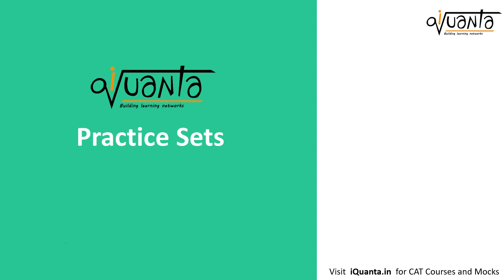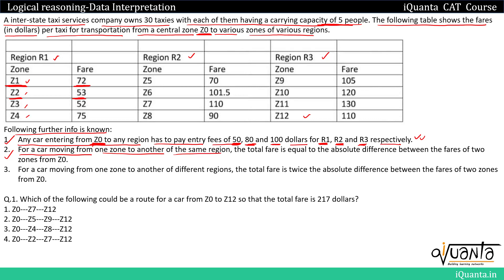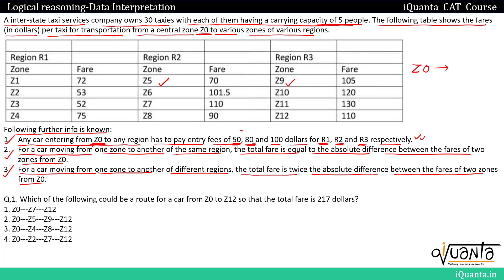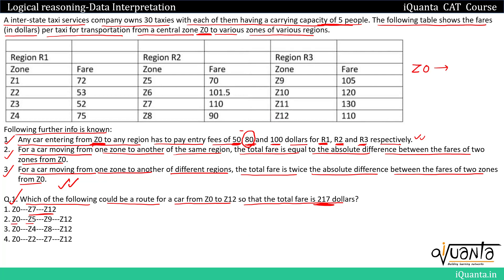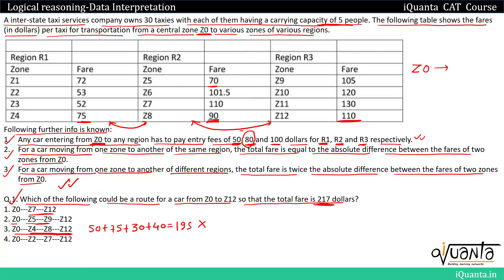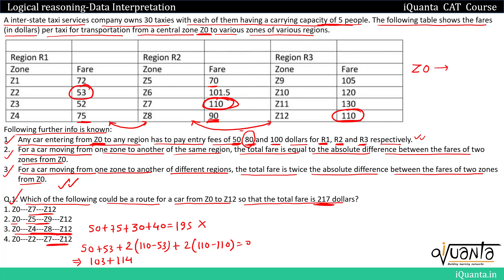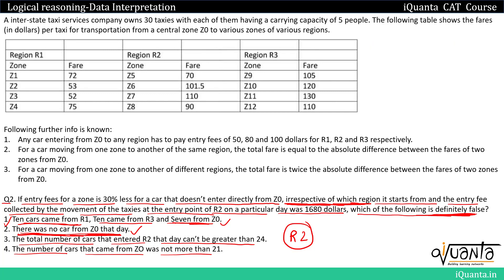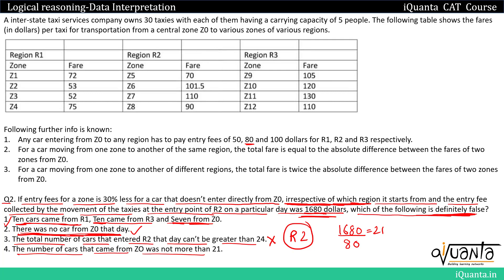LRDI Puzzle For CAT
iQuanta India's No 1 CAT Online Coaching

This comprehensive course for CAT by iQuanta covers:

Features
☑️ QA+LRDI+VARC+MOCKS + Videos package included.

☑️100 Fb live Events Sessions

☑️500+ conceptual Videos

Speciality
☑️ A combo of well explained shortcuts, concepts, their application in form of videos, pics, texts and unlimited practice.

☑️ Best platform for clearing doubts instantly.

☑️ Last 2 months free Crash Course including speed based mega events + Past CAT papers practice
Preparation Guidance

☑️ 15 Full Mocks + 30 Sectionals + 10 Non CAT Mocks

We have the best results with 150+ 99%lers, and 500+ 95+%lers